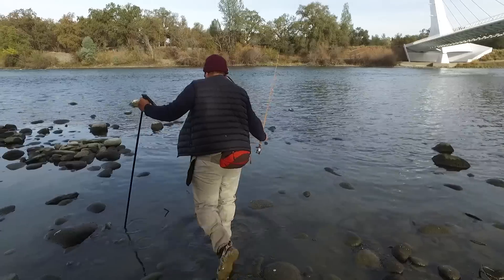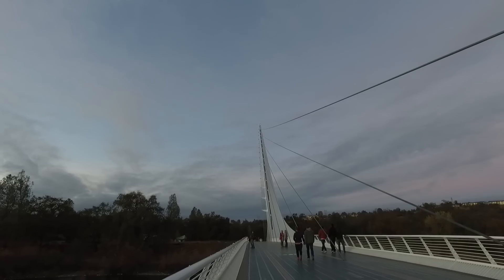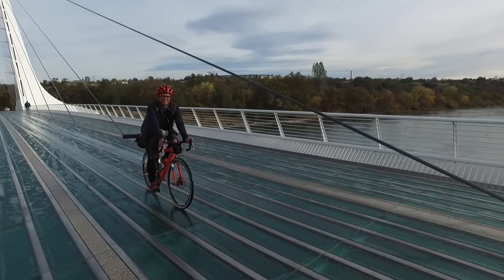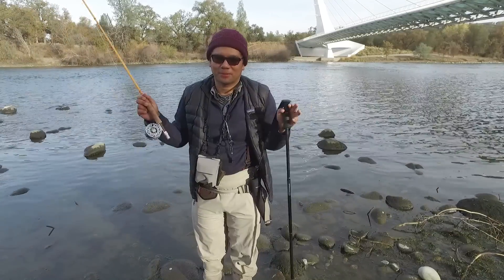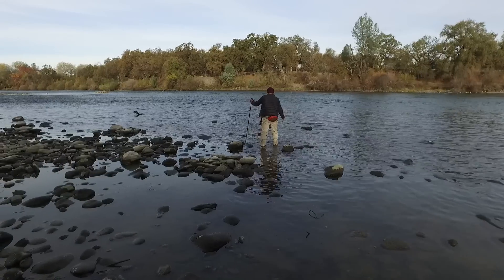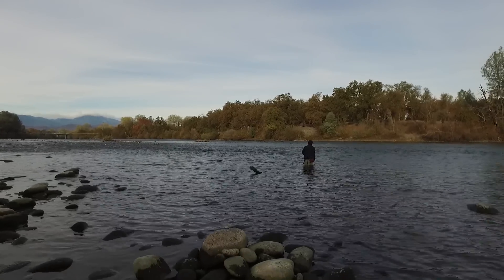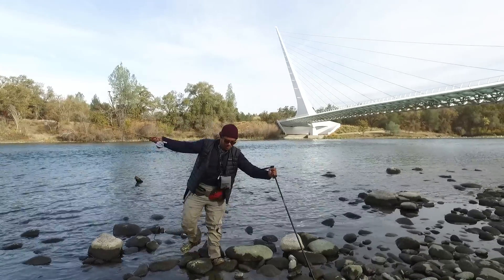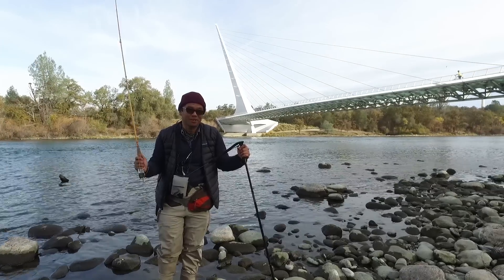Destinations: Bikefishing in Redding, CA - PathLessPedaled.com